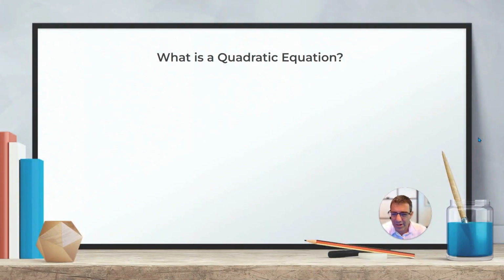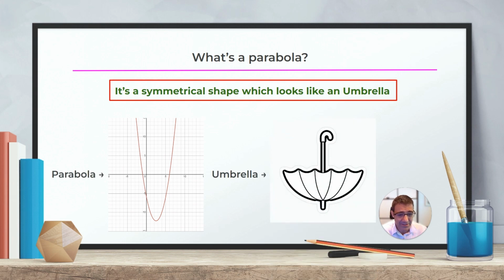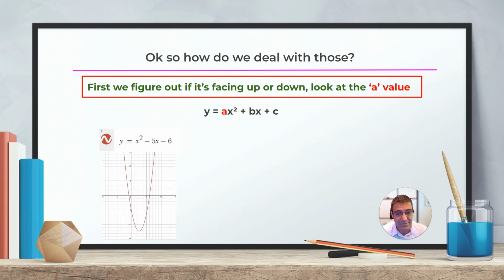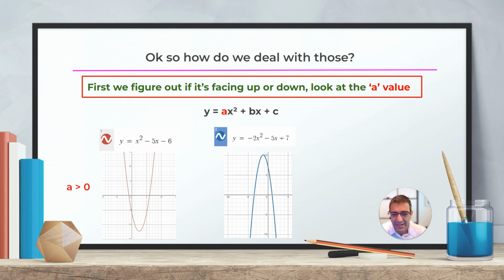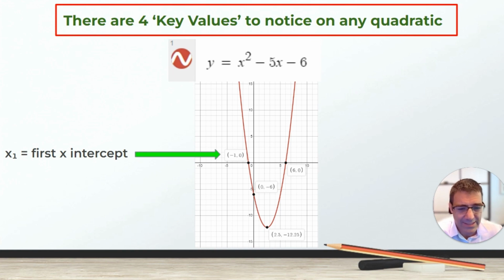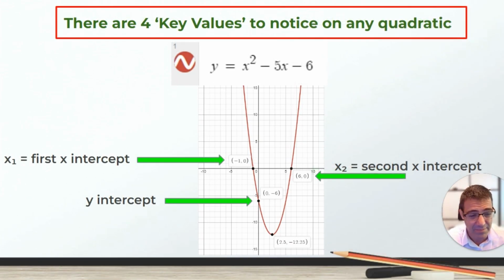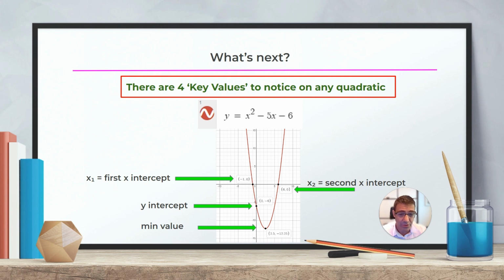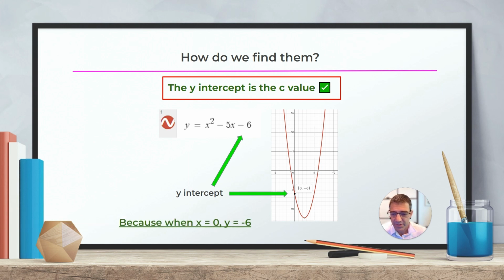Mastering Quadratic Equations: A Comprehensive Introduction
Welcome to our Quadratic Equation Series ✅

This Video is an Introduction to Quadratic Equations, it explains what they are and the key values 🆗

A Quadratic Function is a Symmetrical U shape function a little like an Umbrella ☂

About our Functions:
🟡 Facing Up or Facing Down?
🟠 X Intercepts
🔵 Y Intercept
🟢 Minimum or Maximum Value